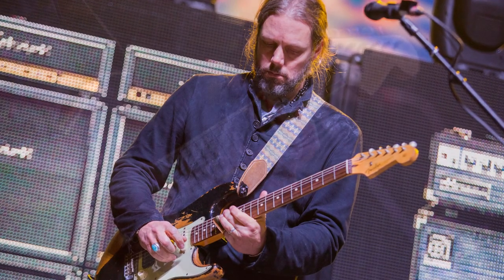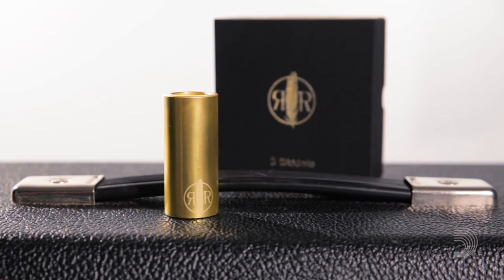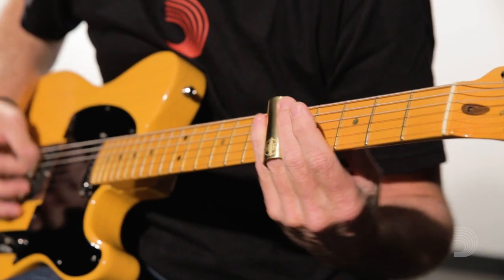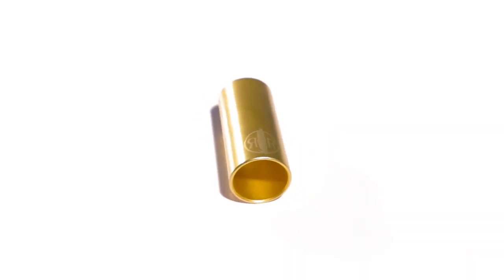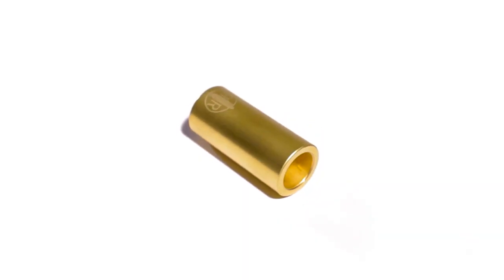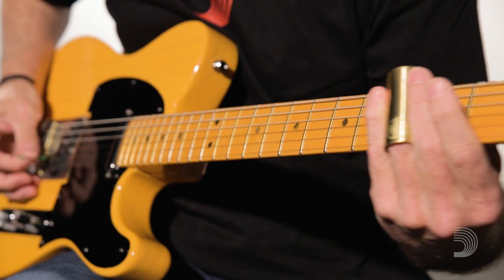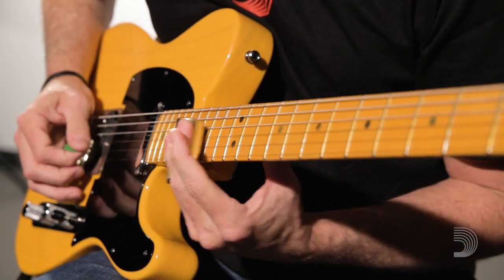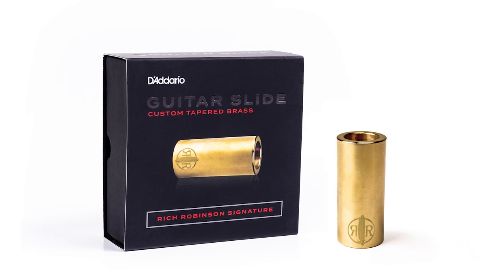D'Addario Accessories: Rich Robinson Brass Slide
The Rich Robinson Signature Brass Slide brings you the crisp, bright tone of a brass slide with a unique taper inside, making the slide form comfortably to your finger.